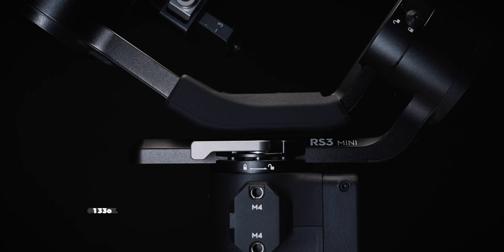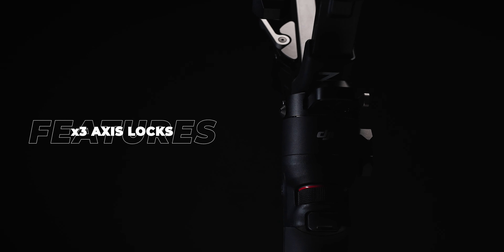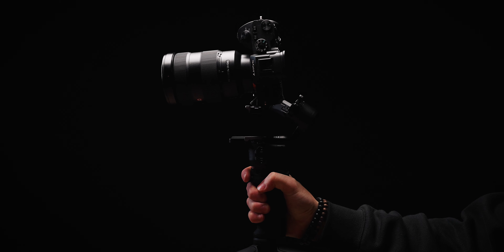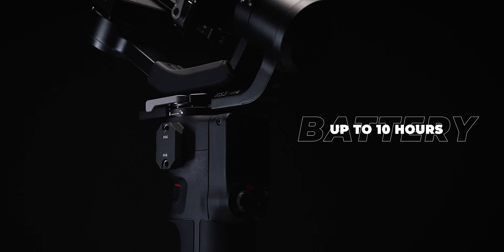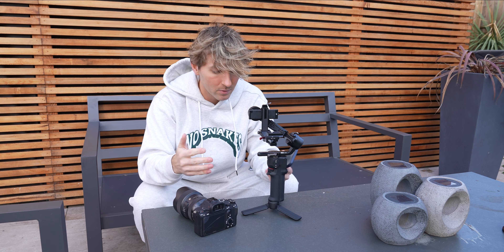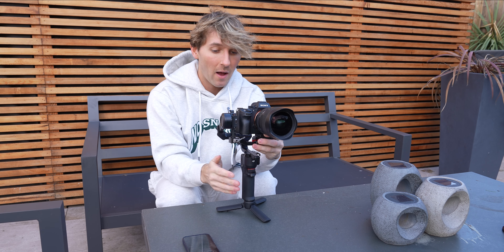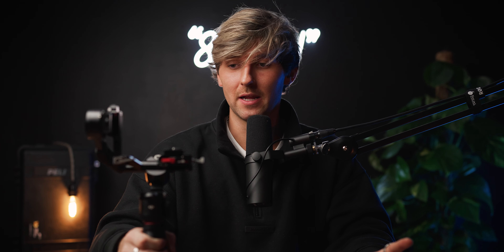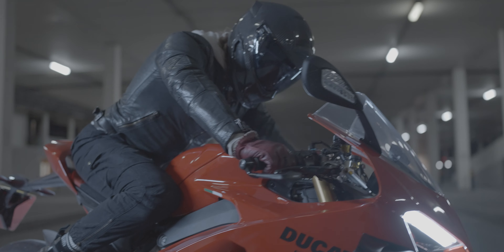This is DJI RS3 MINI - Cinematic Test Footage & Review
MY 2023 UPDATED KIT!!
Sony A7III
Sony A7RIII
Sony GM 24-70mm F2.8
Zeiss Batis 18mm F2.8
Zeiss Batis 25mm F2
Sigma 85mm F1.4
Sigma 50mm F1.4 - ​​​​​​​​​​
Sigma 14 - 24mm F2.8
RODE NTG4+ (studio mic)
DJI RS2
GoPro Hero 9
Forza 60
Aputure AL-M9 LED mini
Atomos Shinobi 5 Inch Monitor
Rode VideoMic Pro Plus

Forza 60
PavoTube 6C